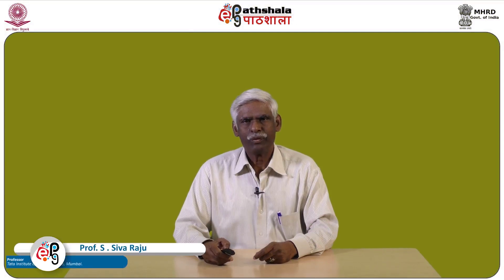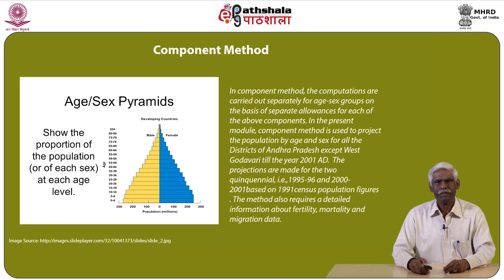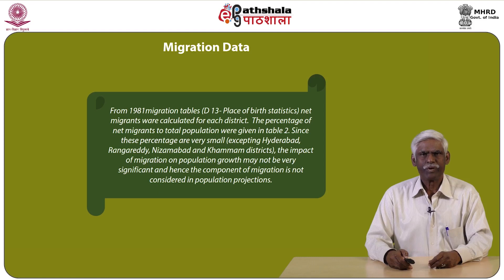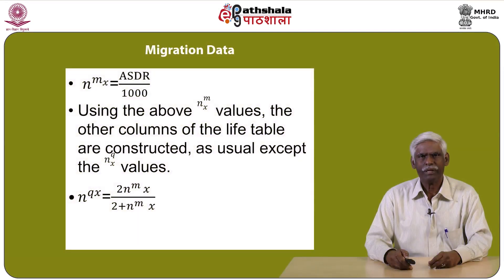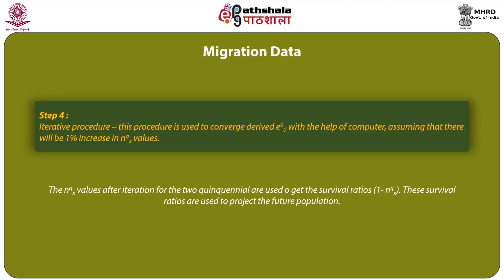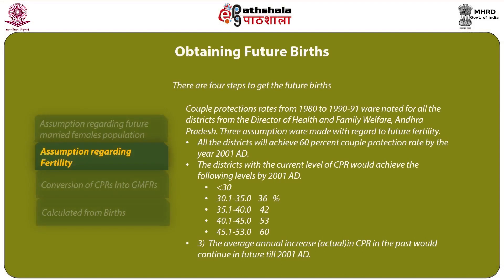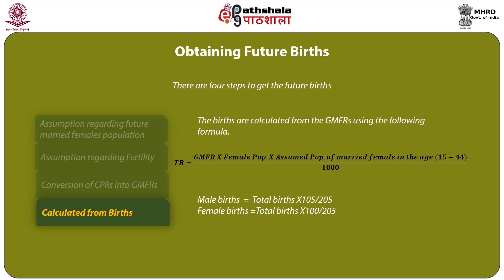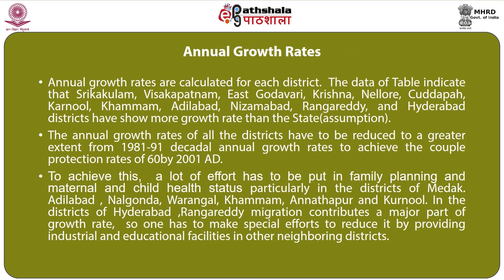District wise Population Projection